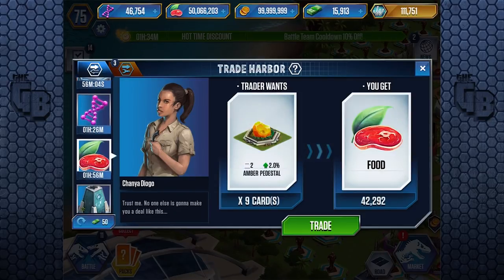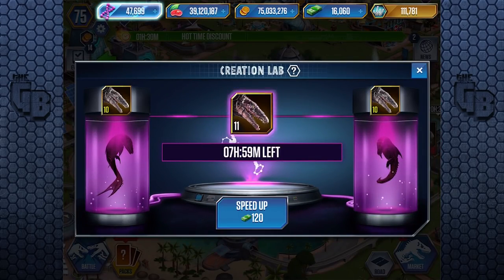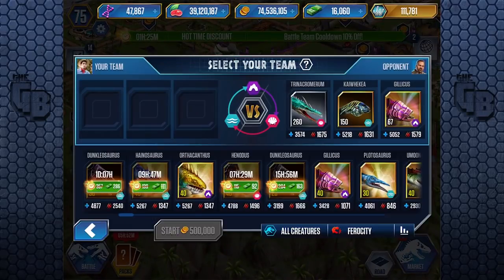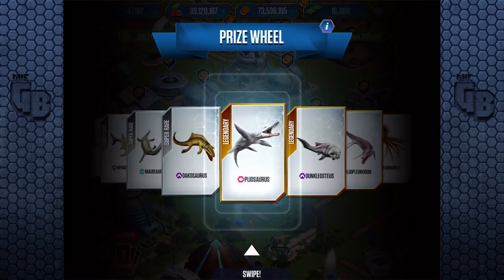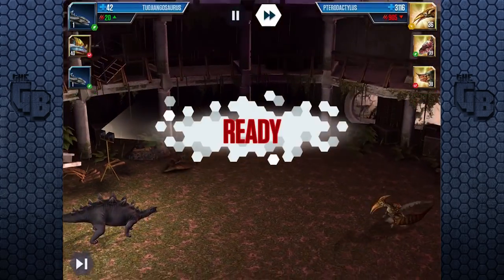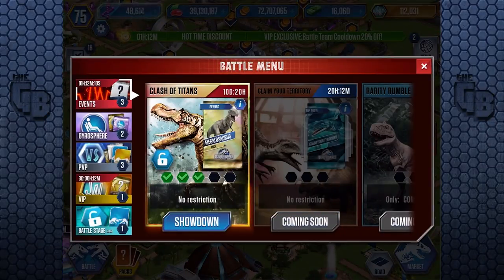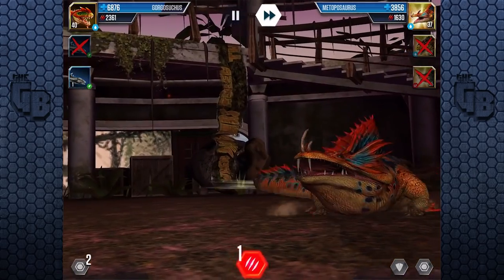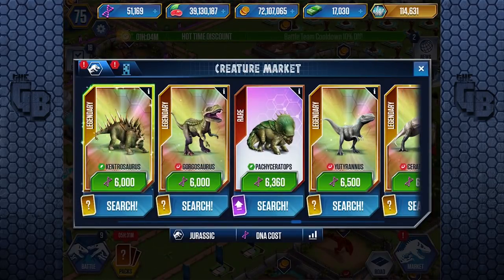A STRONGER DUNKLEOSAURUS!!! | Jurassic World - The Game - Ep383 HD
It's time to get a stronger Dunkelosaurus in Jurassic World The Game.